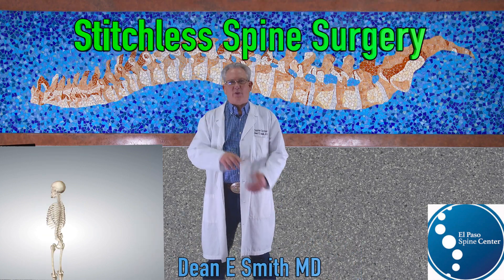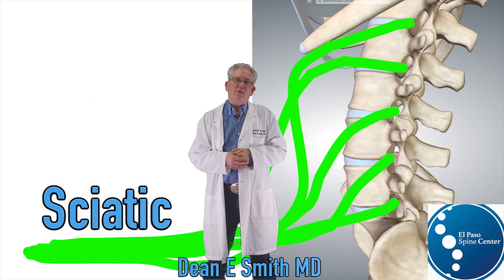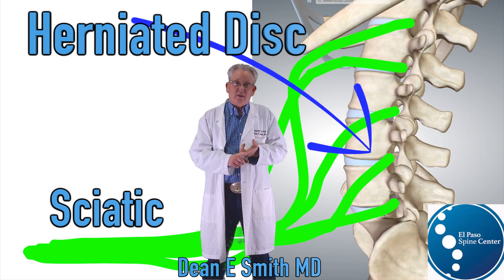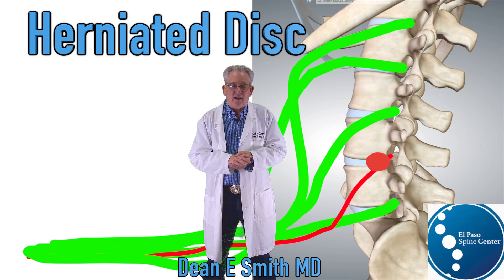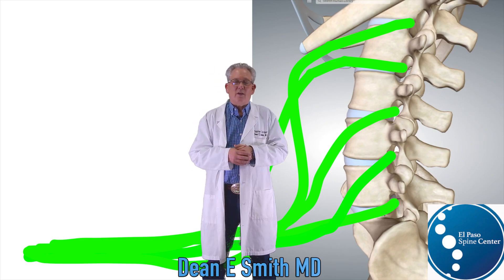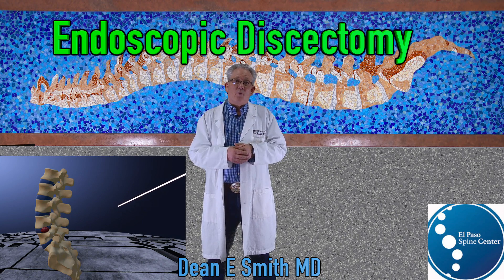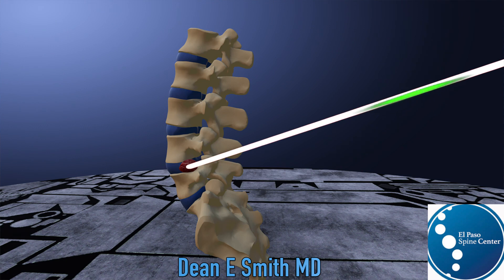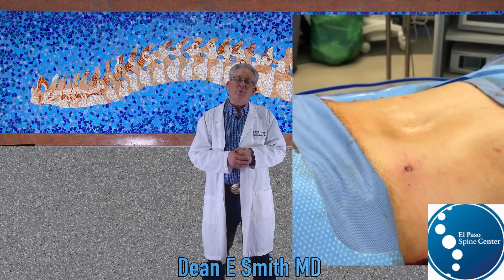Stitchless Spinal Surgery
Stitchless spinal surgery is also known as endoscopic spinal surgery. It is the least invasive of the minimally invasive family of surgeries. A quarter inch incision is used to repair discs and bone spurs which are damaging the sciatic nerve. The procedure is explained in simple to understand terminology using various diagrams by Dean E Smith MD. Dr. Smith is the founder of the El Paso Spine Center and has performed thousands of successful minimally invasive spinal Surgeries.